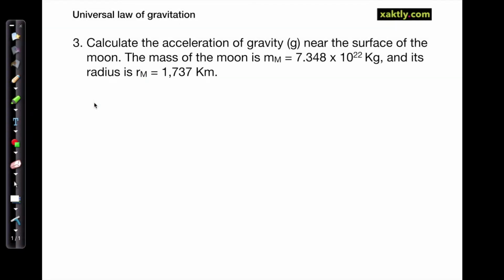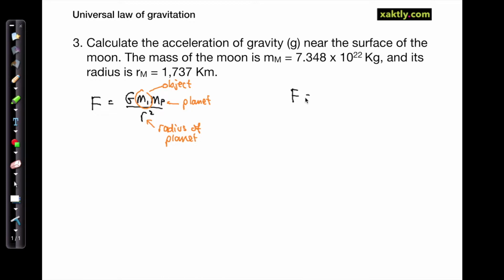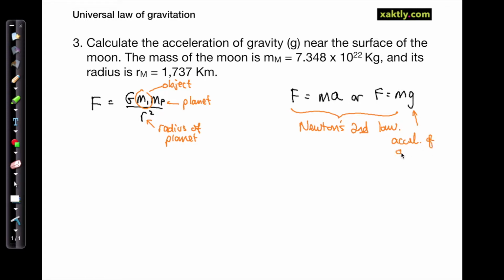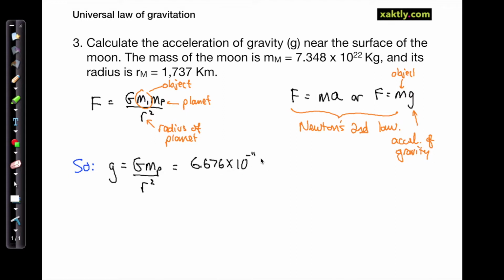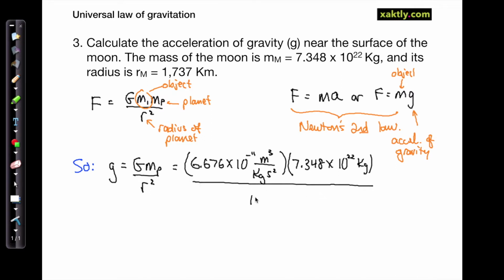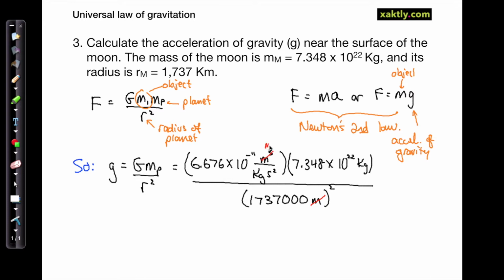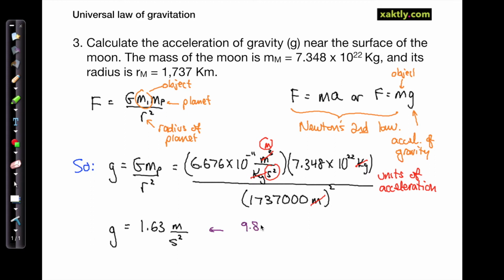Universal law of gravitation: example 3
We calculate the acceleration of gravity near the surface of the moon and determine that it's about 1/6 of that near the surface of Earth.